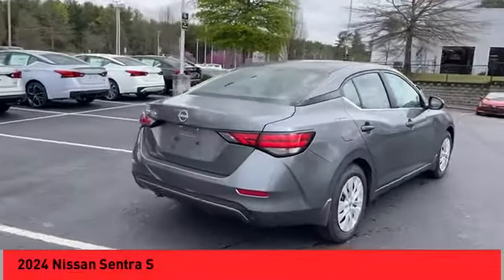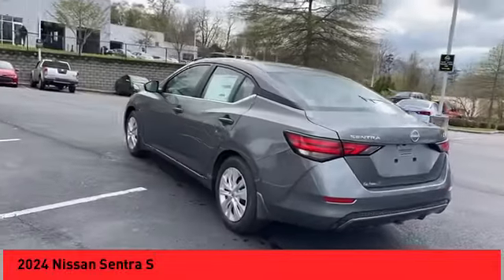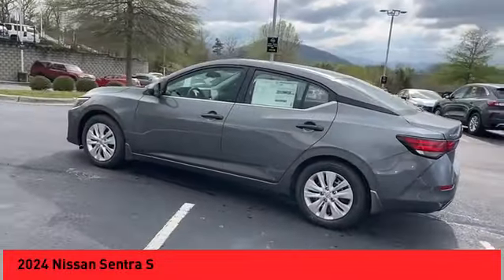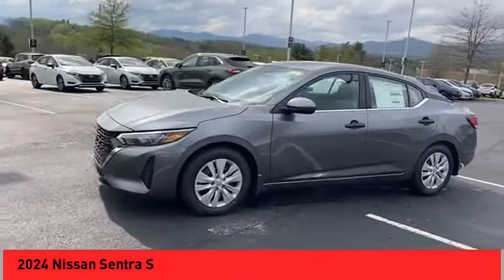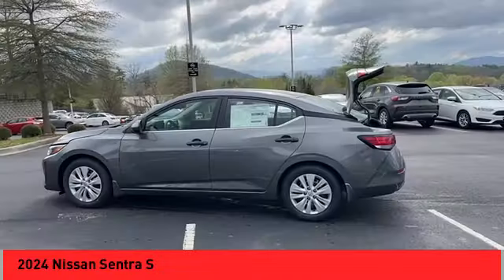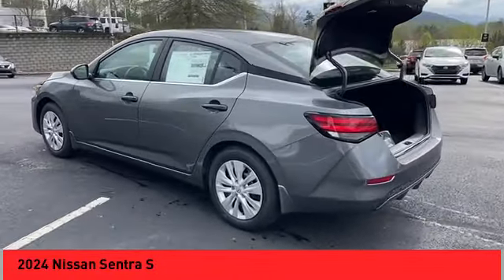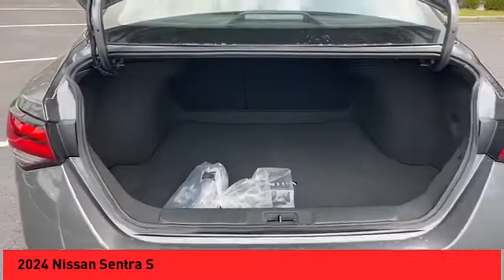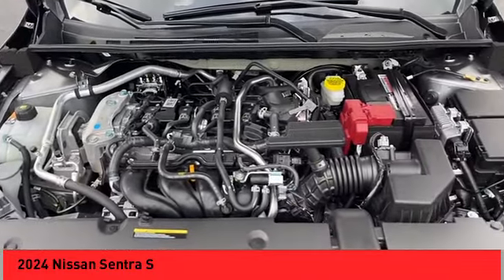2024 Nissan Sentra Asheville NC ZK73823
2024 Nissan Sentra S

2024 Nissan Sentra S Gun Metallic 4D Sedan FWD CVT with Xtronic 2.0L I4 DOHC 30/40 City/Highway MPGbrbrbrQualifying New or Non-Certified Used Nissans bought here and serviced at a FAMILY STORE receive our FULL ANDERSON FAMILY PLAN at NO COST to YOU! Our full family plan includes: 3-Day Vehicle Exchange*Lifetime Oil Changes*Lifetime Service Loaners (with $300+ Service)*Lifetime Car Washes(with Service)*MUCH MORE! (Value exceeds $1,000 in first years of ownership) Call us at or visit us at Fred Anderson Nissan of Asheville - 629 Brevard Rd Asheville, NC 28806 to learn more! Our # 1 goal is to help you find the vehicle you love at a price you can afford wrapped in a deal you don't want to walk away from. All prices exclude tax, tag, license, title, and registration for your state; NC inspection (up to $30 on used vehicles), and admin ($699) fees. All vehicle internet pricing is subject to change and requires standard financing through NMAC (conditions apply for Special Rate financing). From time to time in the transfer of data on the internet there are errors, the dealer is not responsible for errors in advertised price. See dealer for complete details.